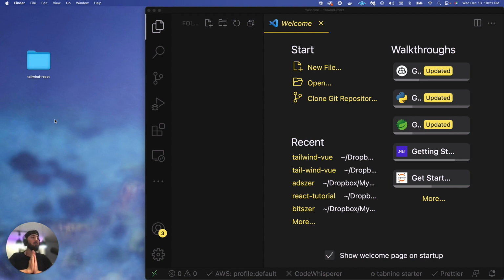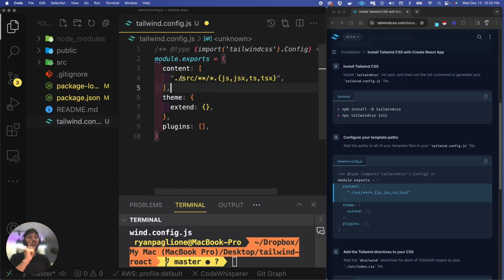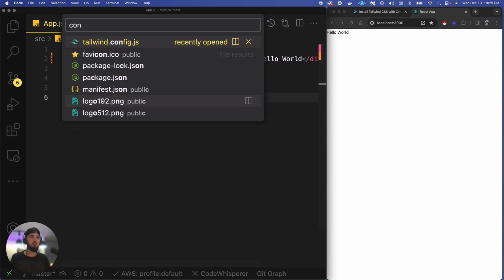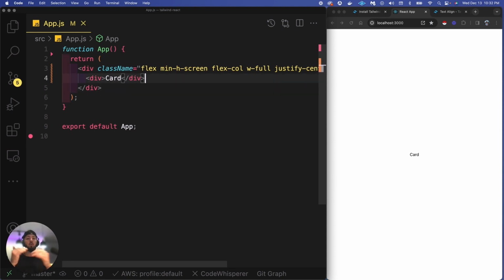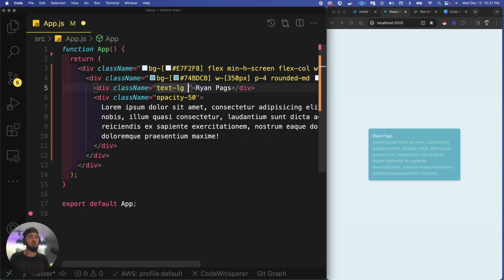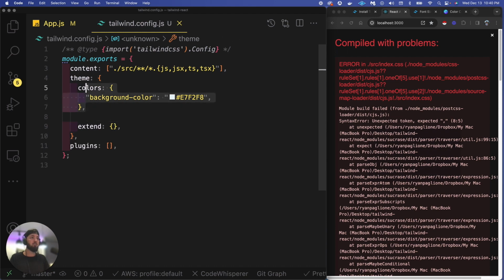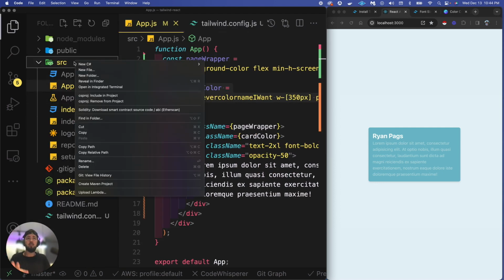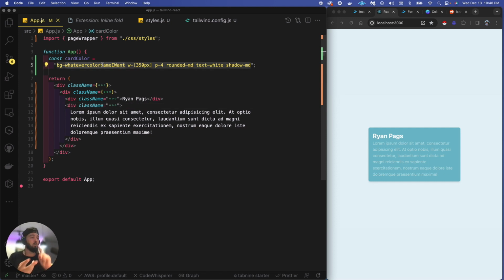Tailwind React Tutorial